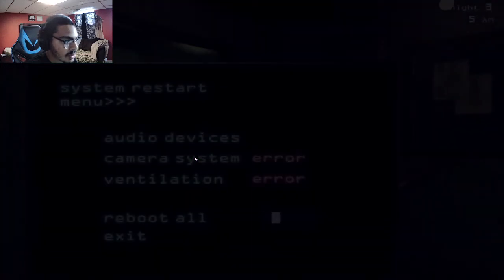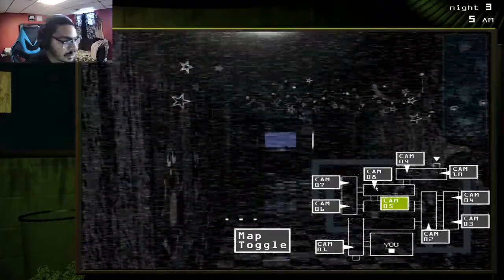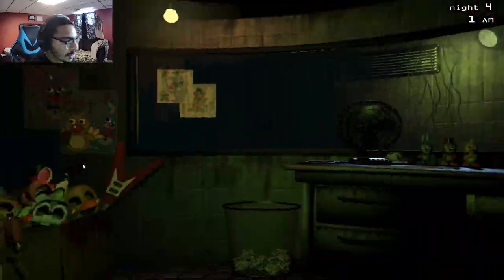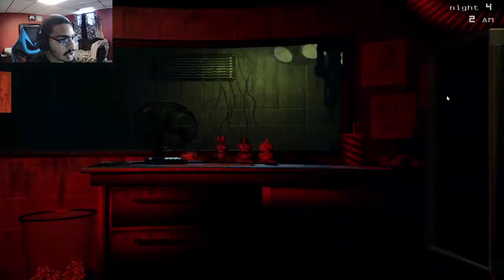FOXY GOT ME - Five Nights at Freddy's 3 Part 2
Hello ladies and gentlemen, welcome back to the freshly restarted channel. Today we will be playing Five Nights at Freddy's 3 and Foxy scared the crap out of me no joke.